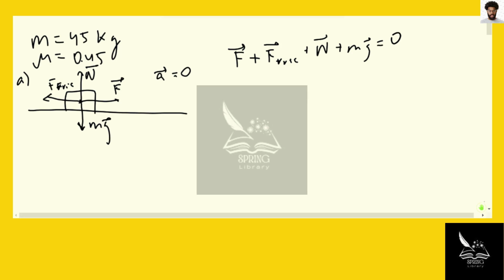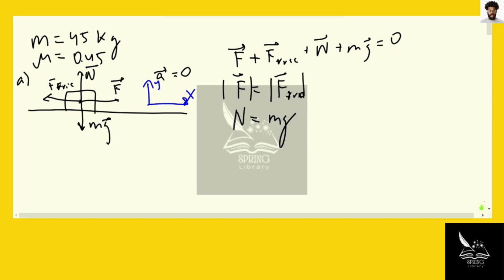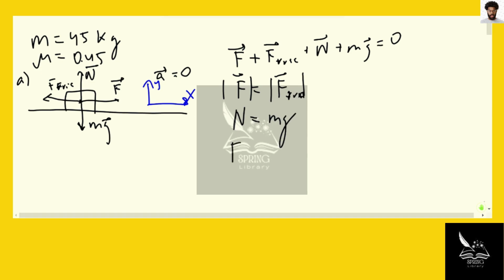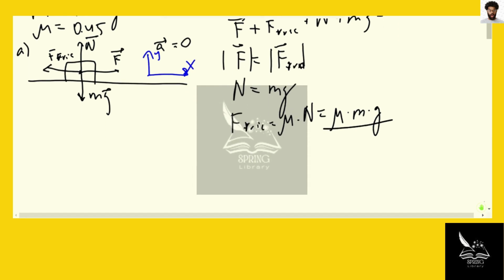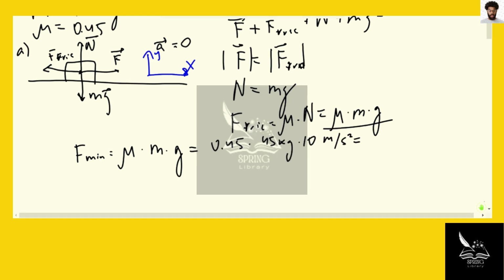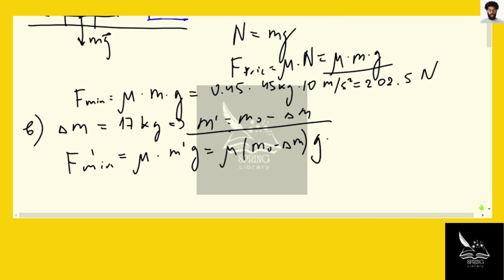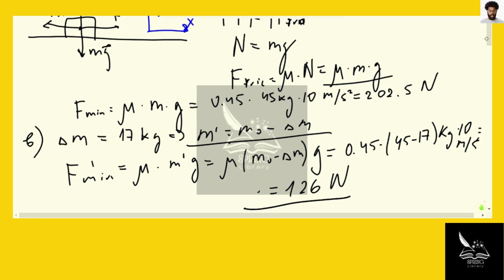[Physics] A desk with a mass of 45 kg rests on the floor a If the coefficient of static friction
[Physics] A desk with a mass of 45 kg rests on the floor. (a) If the coefficient of static friction between the desk and the floor is 0.45, what is the magnitude of the minimum horizontal force that a person must apply to start the desk moving (b) If the drawers, with 17 kg mass, are removed before the desk is pushed, what is the new minimum magnitude